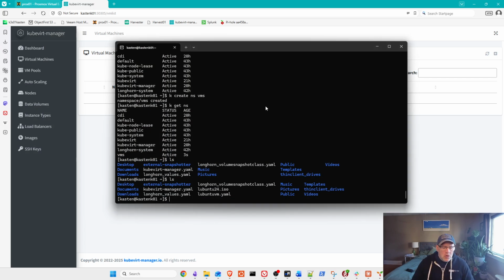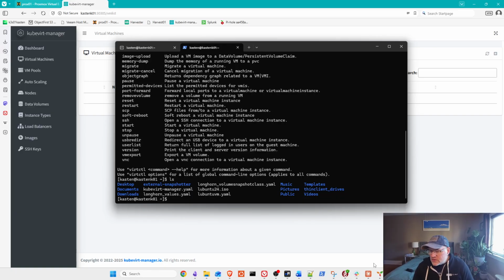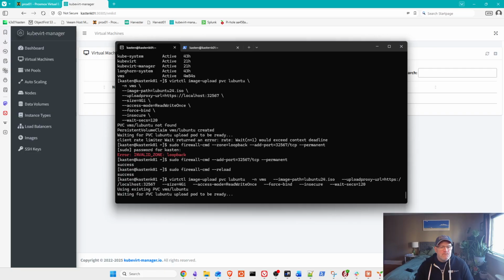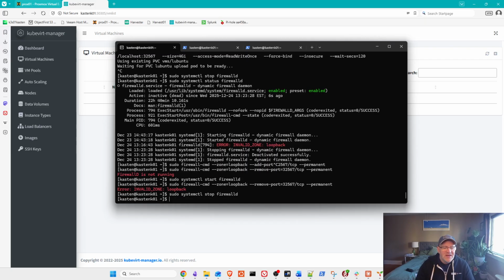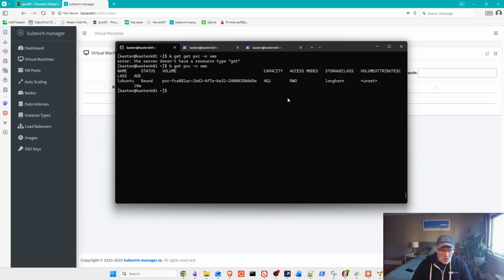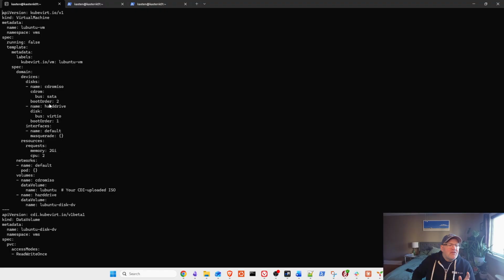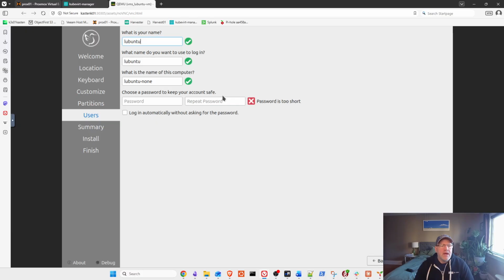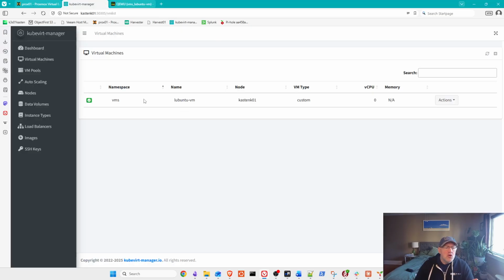Kasten Kickstart Part 4: Installing a VM in Kubevirt